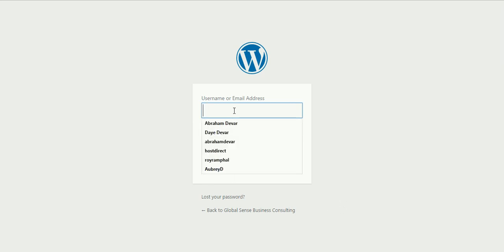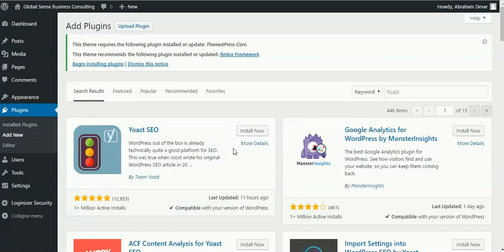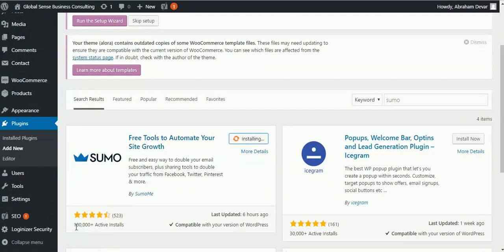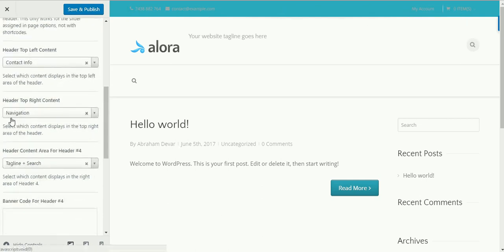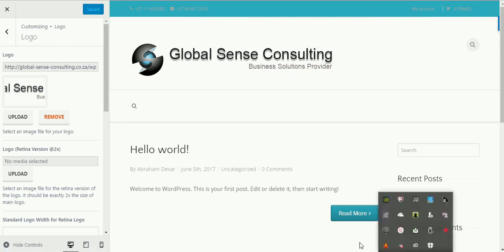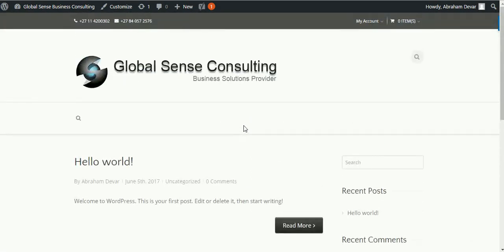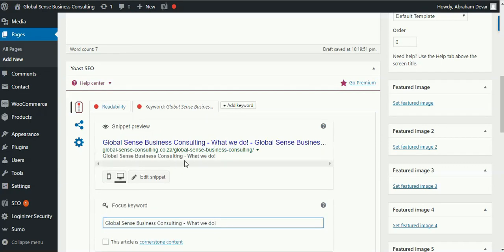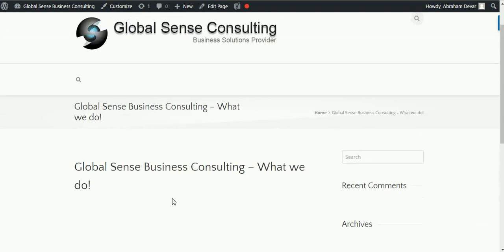Installing WordPress Essential Plugins and Customization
How to install a theme in WordPress and add essential plugins to your website.